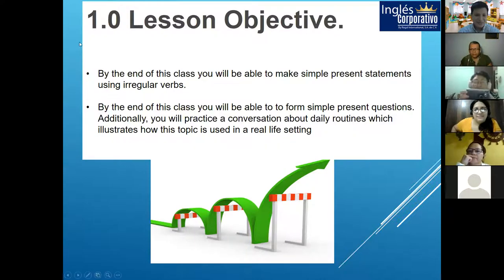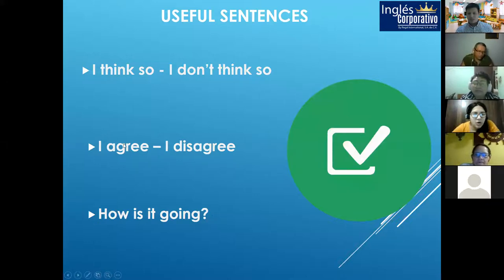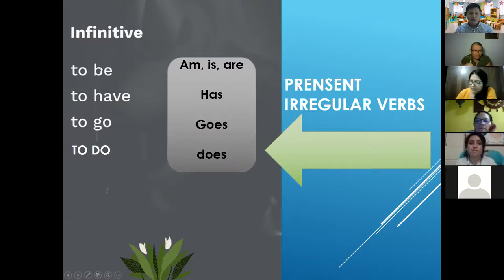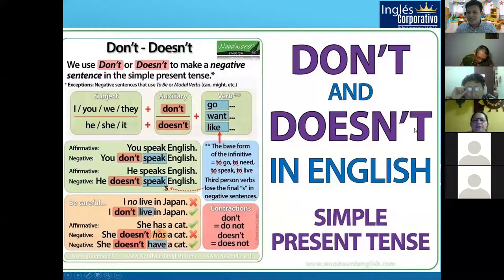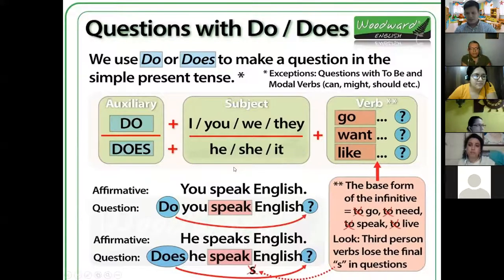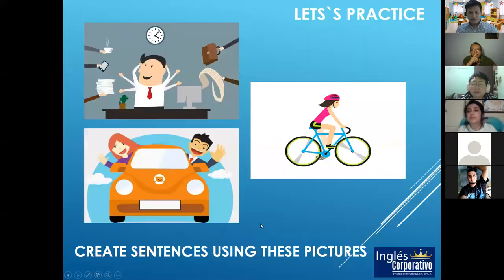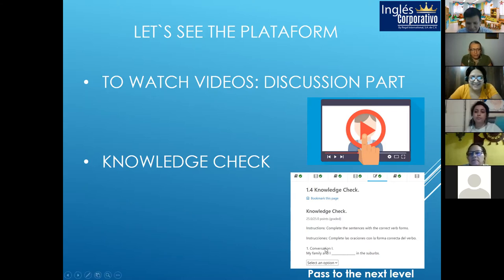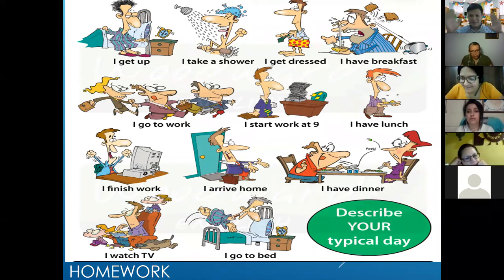Ingles Corporativo-Section1: Simple statements Irregular verbs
By the end of this class you will be able to make simple present statements using irregular verbs.

By the end of this class you will be able to to form simple present questions. Additionally, you will practice a conversation about daily routines which illustrates how this topic is used in a real life setting